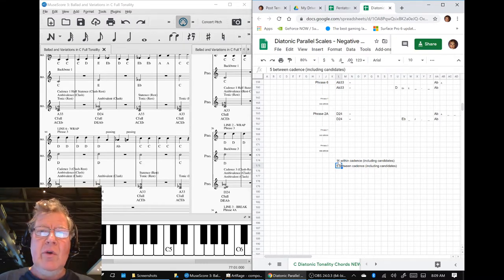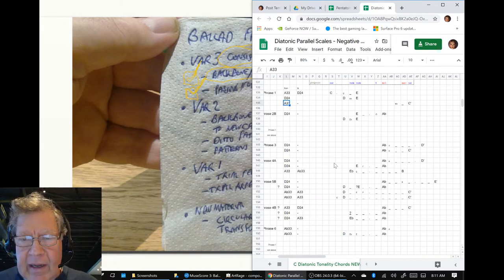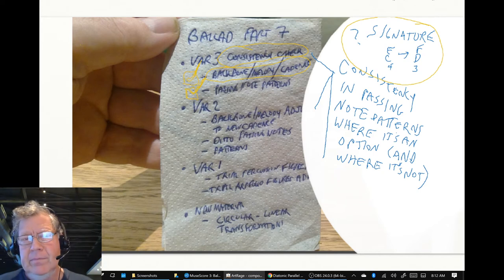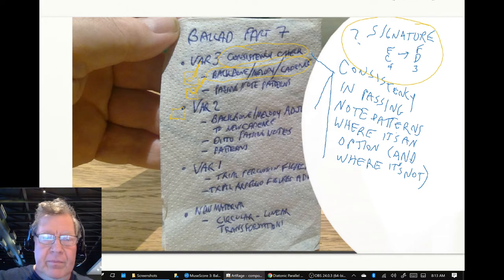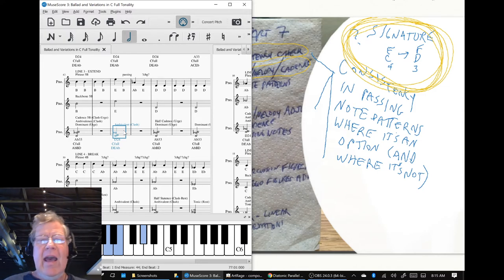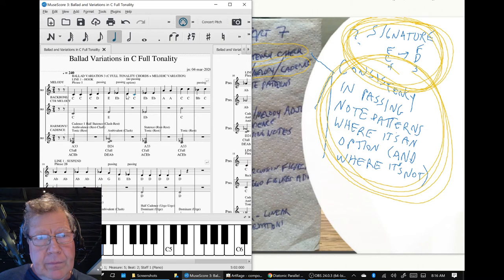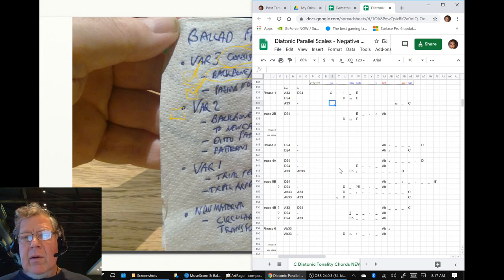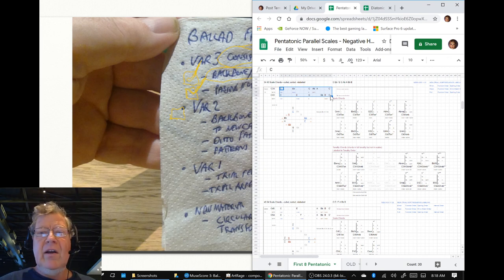Composing a Ballad Part 7 PASSING NOTES Stream Highlight 04 Mar 2020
the first-pass melody in varation 3 is examined in more detail